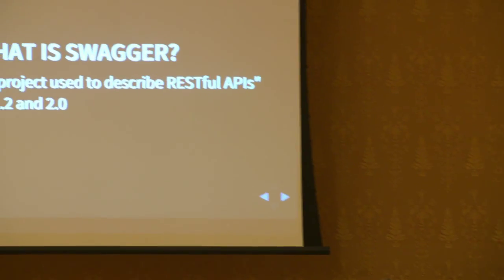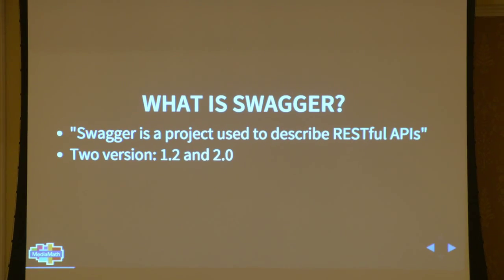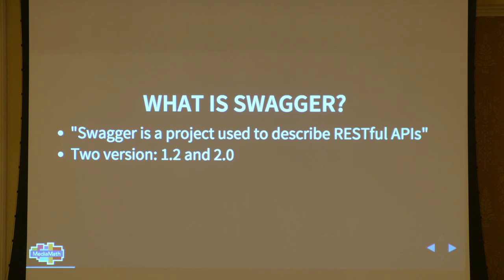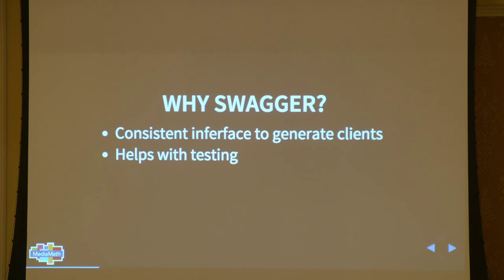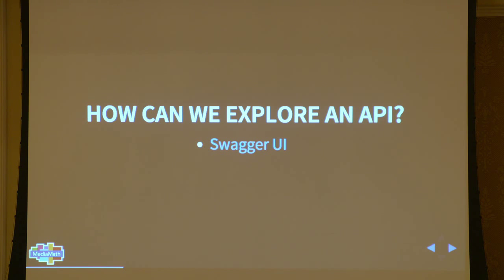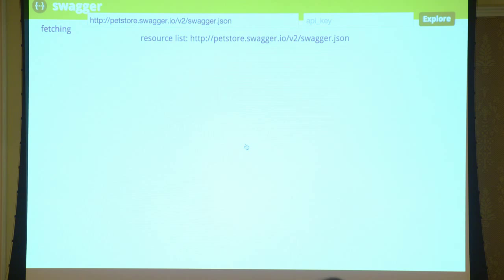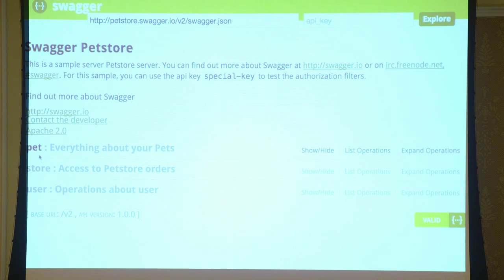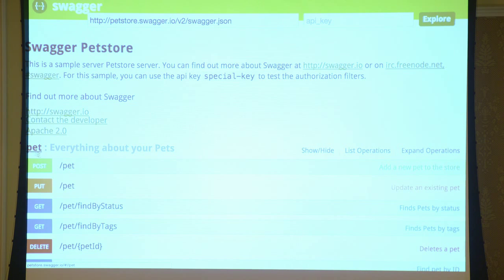Logan Bell - Give Catalyst Some Swag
Ballroom A - Little America Hotel